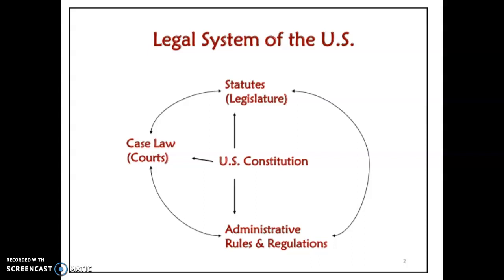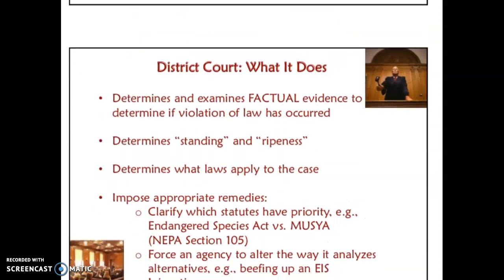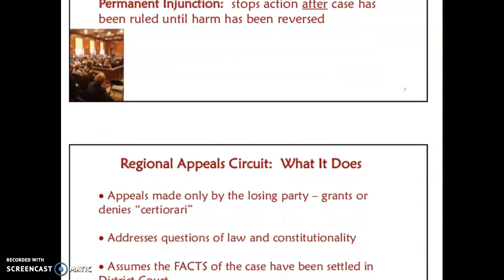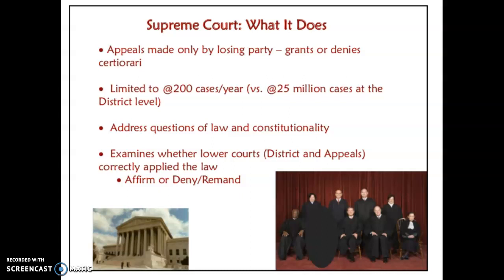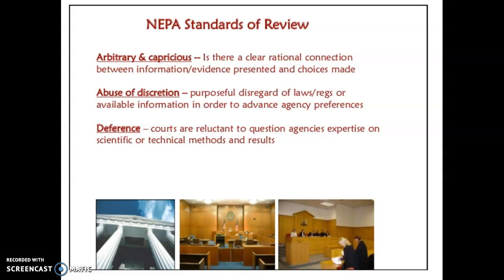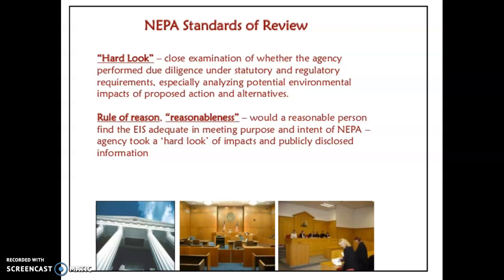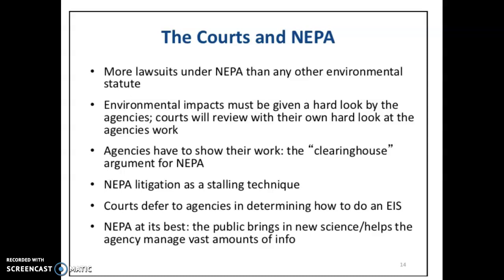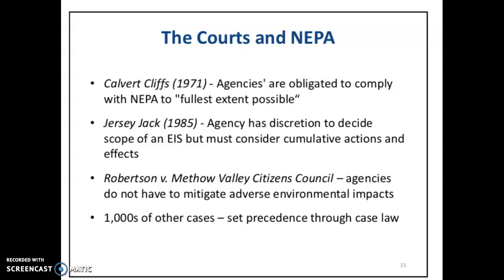NR 567 Module 4